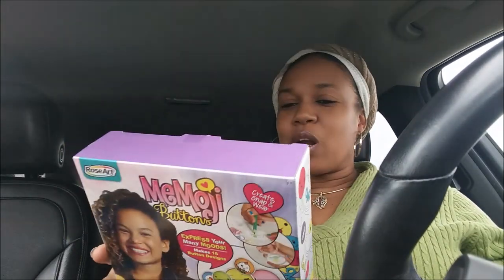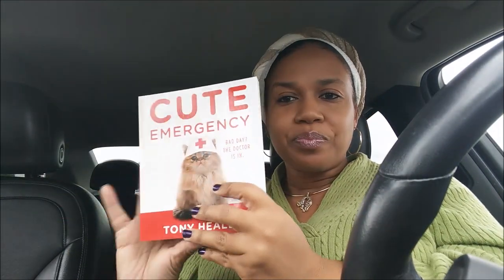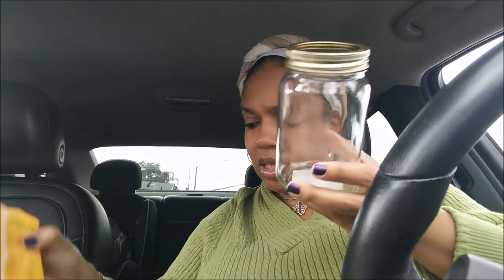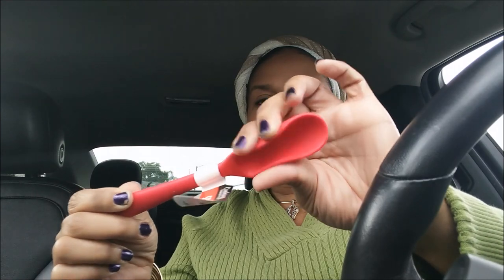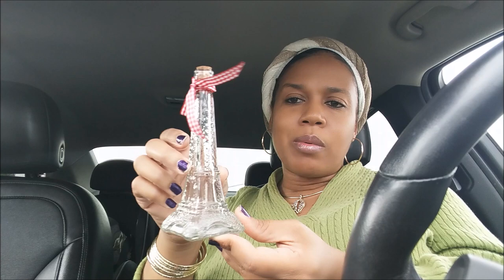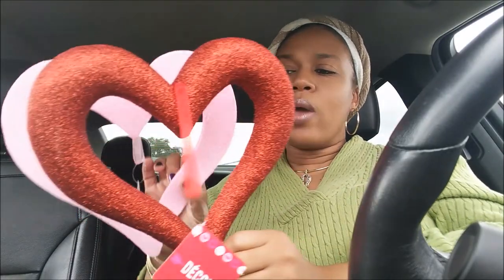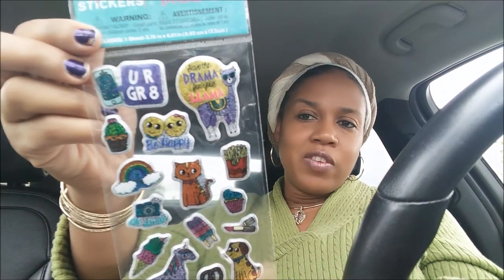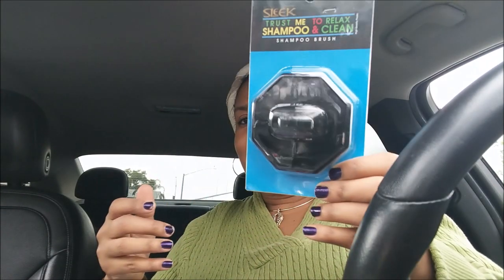DOLLAR TREE HAUL * NEW FINDS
If you are new to my Channel "Welcome". Your Support is greatly appreciated.